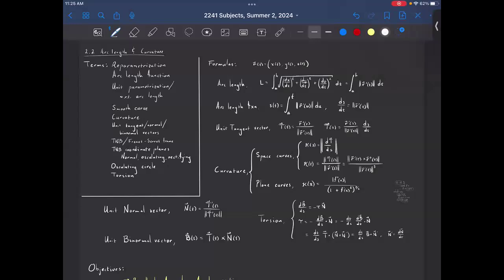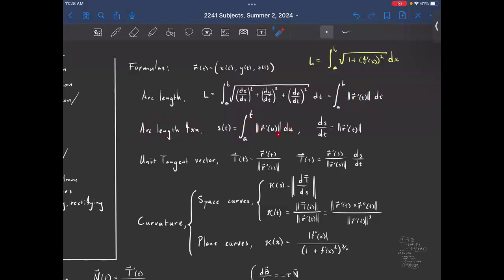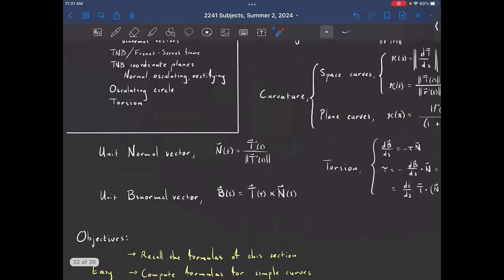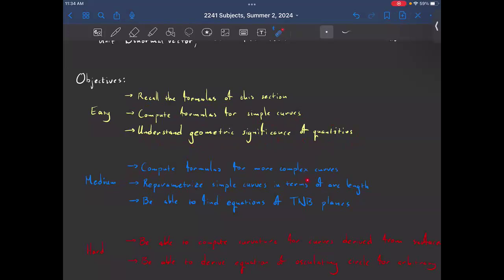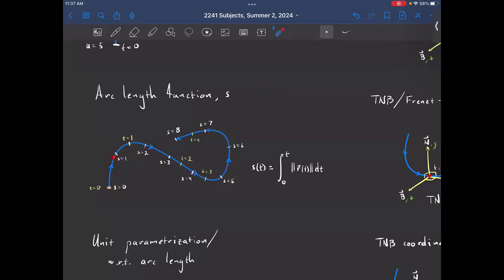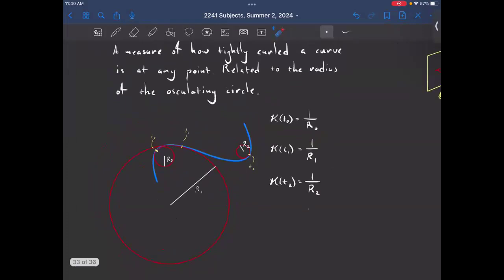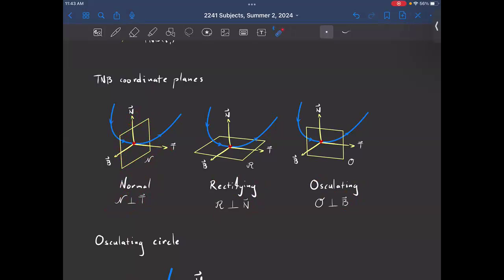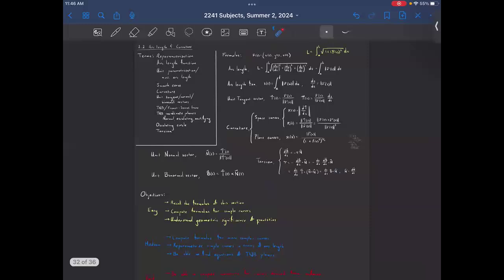2241 2.2 Arc Length and Curvature Overview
Coverage of the terms and formulas related to the arc length of space curves, curvature and torsion, and the Frenet-Serret frame.